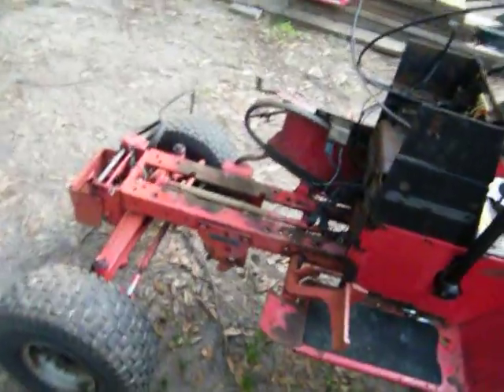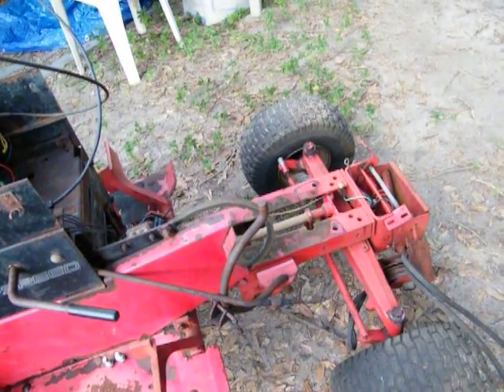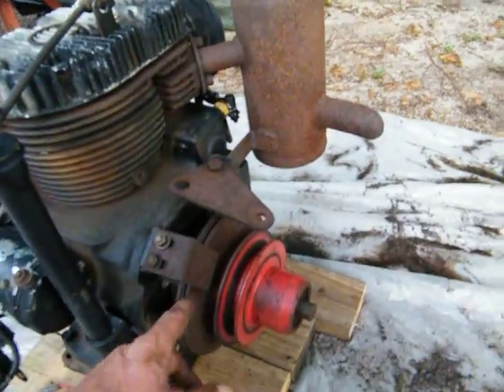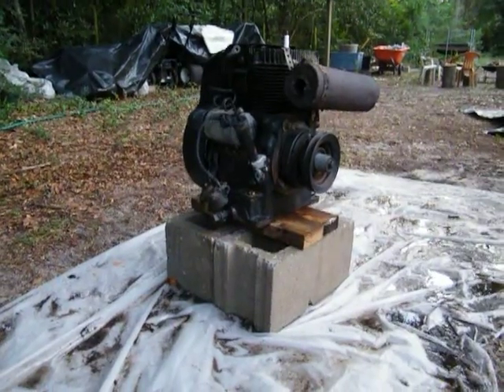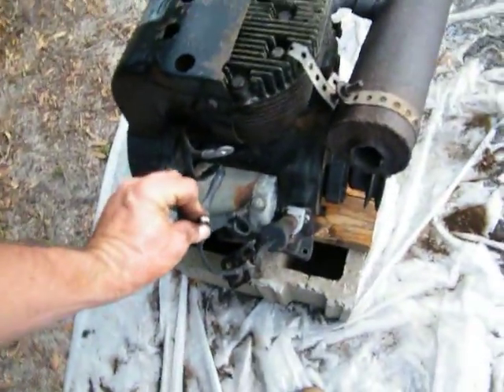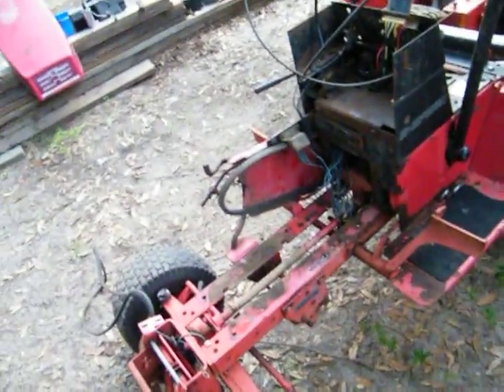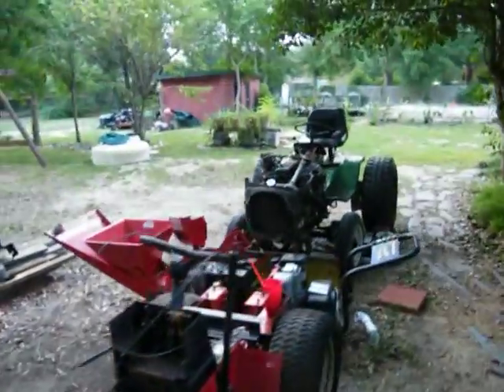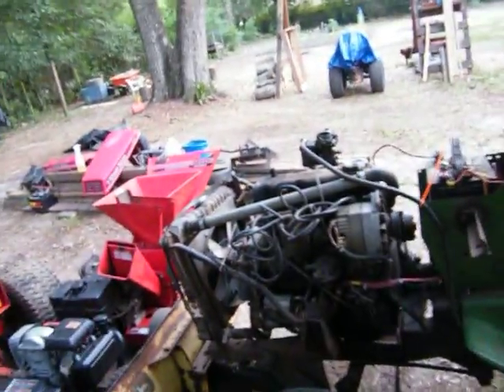working on the 312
i was drawing a blank alot. i wasnt really into the details just wanted to show my progress